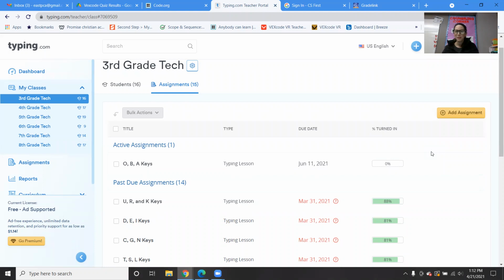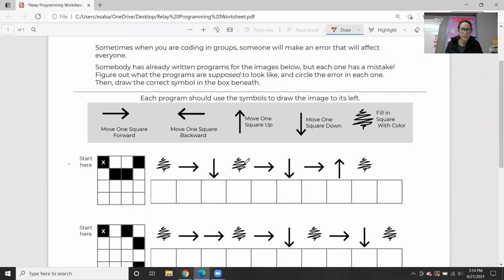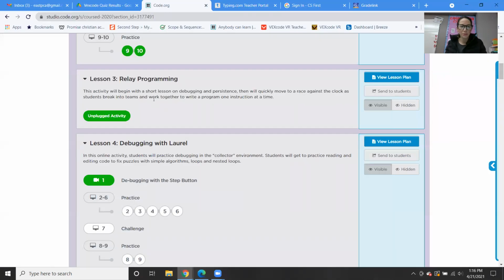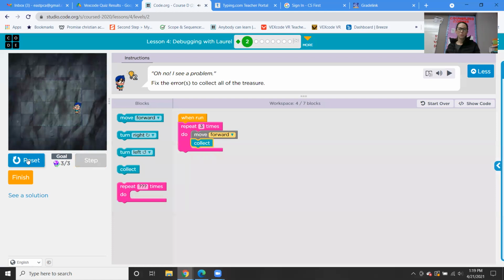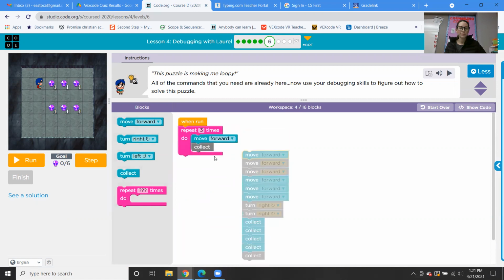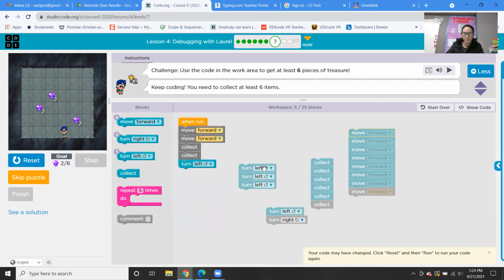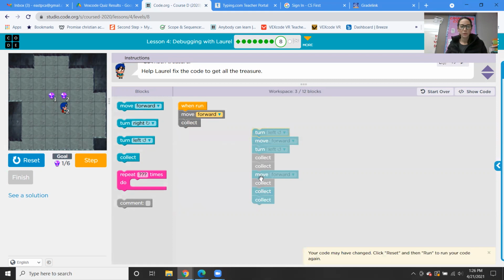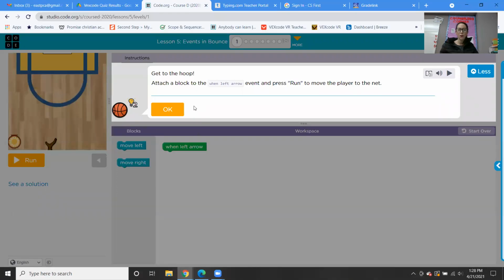3rd Grade Technology Class Week #32